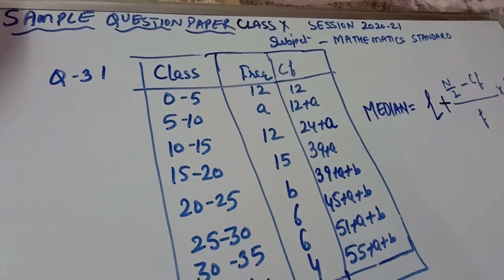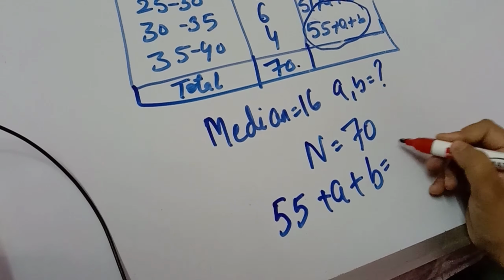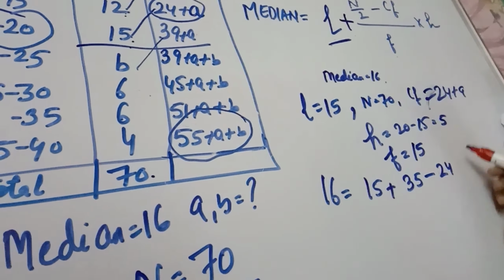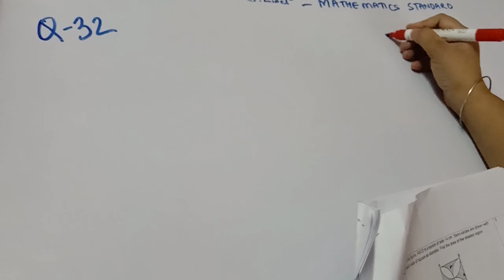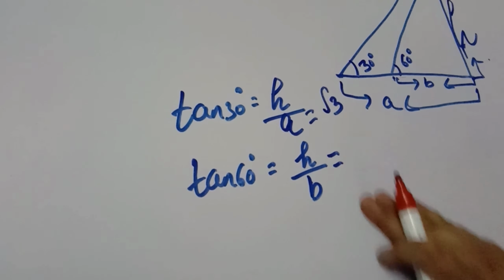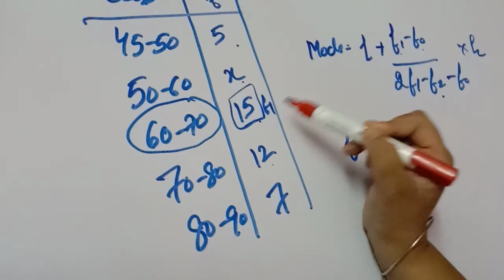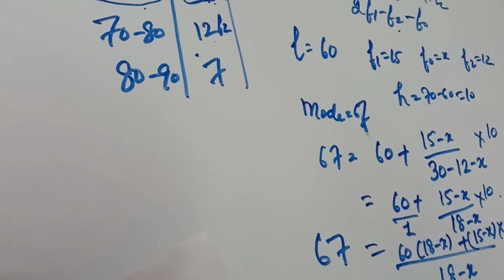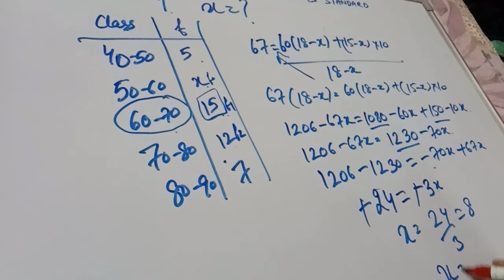CBSE Class 10th 2020-2021Standard -Mathematics Sample Paper solutions2021 Q31toQ33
CBSE Class 10th 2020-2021Standard -Mathematics Sample Paper solutions2021 Q31toQ33#MathHelpers#CBSEclass10mathsamplepapersolutions#class10mathsquestionpaperwithsolution